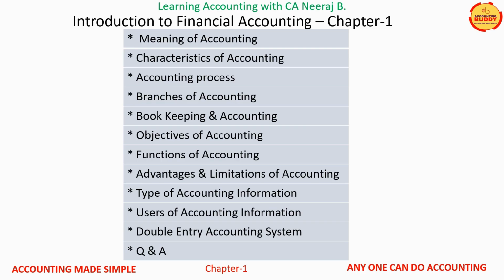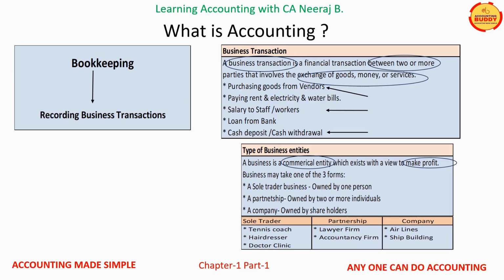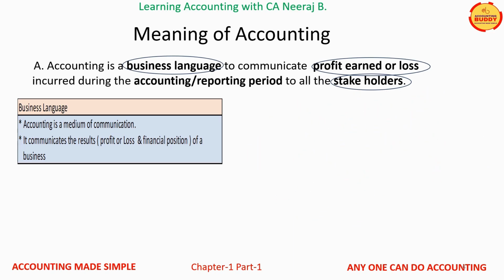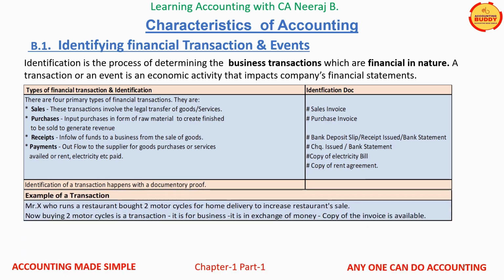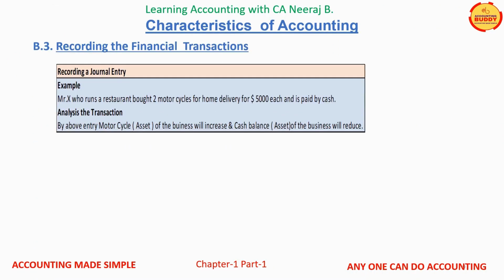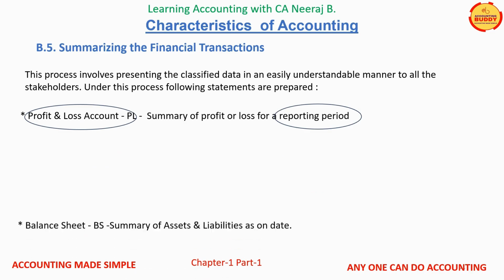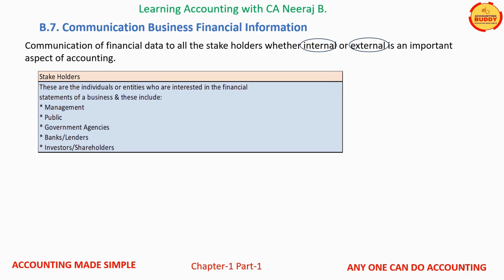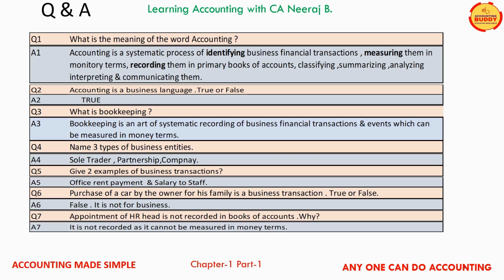Lesson-1 , Introduction to Accounting, Chapter-1,Part-1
Discover the fundamentals of Financial accounting in this comprehensive video. We cover everything from the common & academic meaning of accounting to its fundamental characteristics. Financial Accounting is the language of business, providing the fundamental tools to communicate a
company’s financial health to stakeholders. This chapter serves as your gateway into the world of accounting, where you'll learn how to record, summarize, and report financial transactions. Whether you’re a student, a business owner, or someone interested in understanding the financial backbone of organizations, this chapter will introduce you to essential concepts such as the accounting period, financial statements, and the principles that govern the recording and presentation of financial data.
By the end, you’ll have a solid foundation to build upon, ready to explore more complex accounting topics.

Real life examples will make understanding super easy & sustainable. Q & A sections further help in strengthening the conceptual understanding of "Introduction to Accounting "
* Meaning of Bookkeeping
* Accounting Terms :
* Characteristics of Accounting
* Accounting process
* Q & A